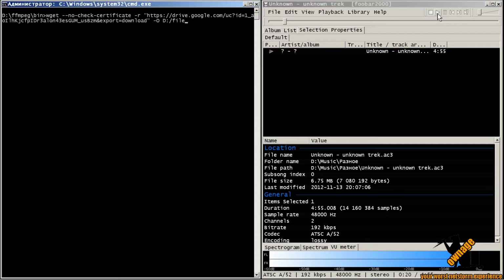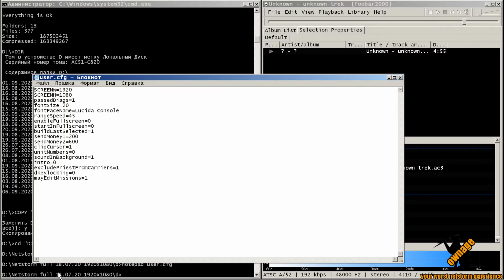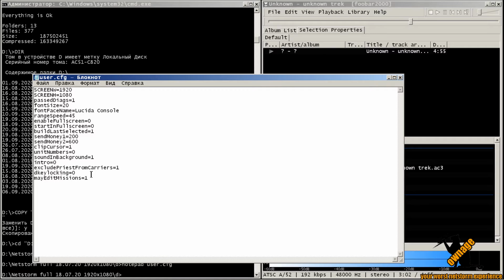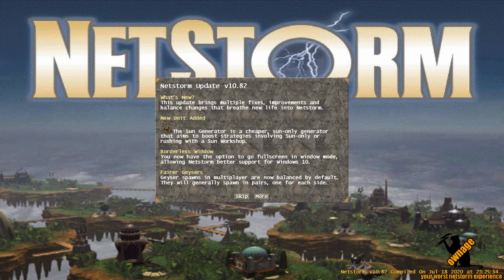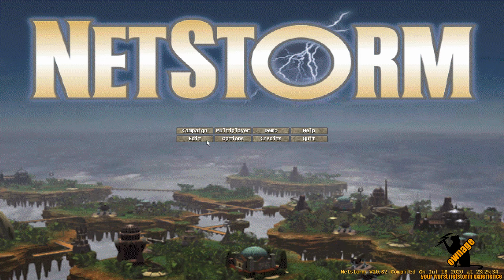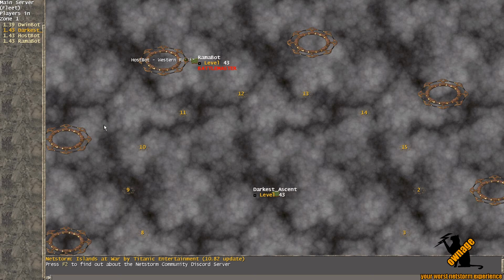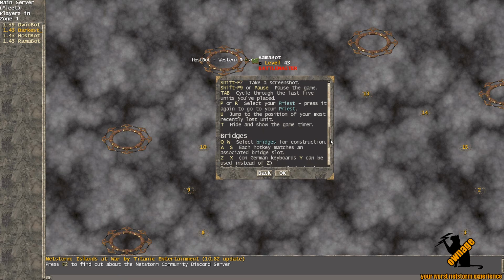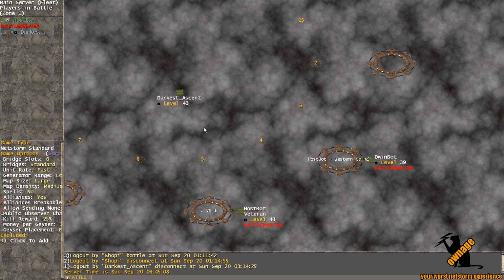Storm Classes #0 Installation,Configuration,Navigation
Netstorm tutorial,  Netstorm guide
✓pre conf 1920x1080; start in full screen; dark clouds ; font size=20; font name Lucida Console ; see user.cfg for more details ; original clouds are stored in "clouds" folder